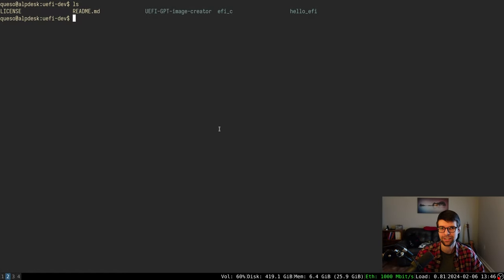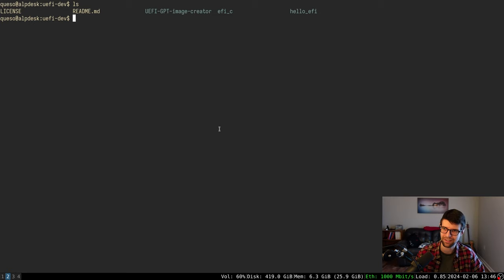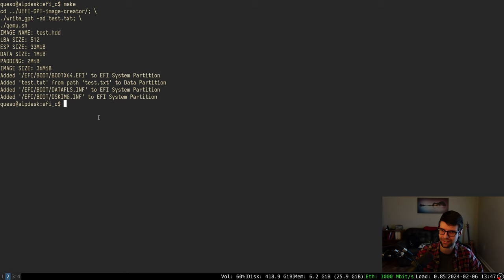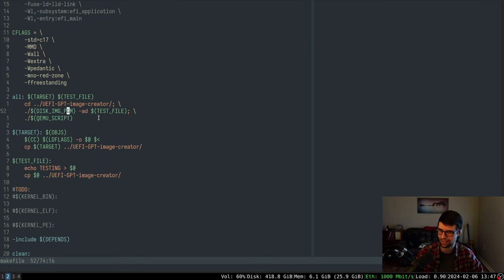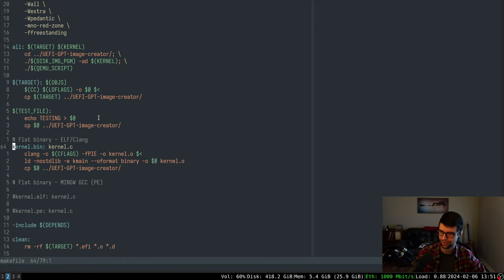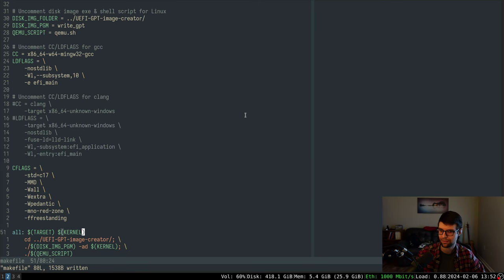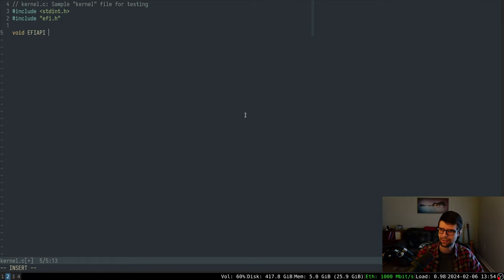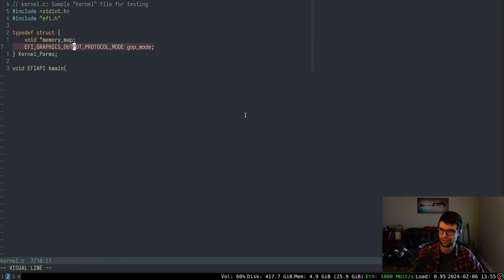Loading/Running Programs | UEFI Dev (in C)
Running a program instead of just printing text files.
A program or executable file has a format like any other type of file, and in C it's a relatively simple matter of loading data structures to match the format, loading needed sections of the program to a new buffer, getting the new entry point, and calling that entry point to run the program.

A PE file can be slightly easier to load than an ELF file as the PE format has fields for the total size of the loaded file and its sections, and the entry point and section virtual addresses are already relative and do not need to be computed, for a PIE executable.

Errata:
- It's probably a bug loading the ELF program headers' p_memsz amount of data instead of p_filesz.
It's possible that filesz is non-zero while memsz is 0 or at least less than filesz.
Using filesz instead would more closely match the PE loading and would fix any ambiguity and future bugs. The difference in filesz and memsz is implicitly zero padded anyway from memset-ing the
whole buffer to 0.

- Random output from printf() was usually from taking 4+ bytes from the argument's memory on the stack via va_arg() inside printf, when the argument is actually 8 or 16 bits. My guess is due to compiler optimizations or otherwise not using address/size prefix bytes in the compiled code.
A fix could be to add size or length specifiers in the formatted string to be parsed by printf, e.g. %xbits8 or %xz8 for 8 bits. Or look up how gcc and others work around those issues.

Notes:
- Sorry about any flashbangs, could've used a darker color for drawing to the framebuffer.

- Probably could have used (elf header + sizeof elf_header_var) or (input_buffer + elf_header_phoff) to get to the program headers instead, which may make a little more sense for the ELF layout as the program headers immediately follow the overall Elf header.

- I also kept thinking the default text line length was 25 characters instead of 80. The senility's kicking in early these days.

(readelf-esque tool for PE files)

Repo state at the start of this video:
cd uefi-dev
git checkout 20ff7f39ba9ca2aade5ffce975b9ff08ee8e2044

Repo state at the end of this video:
git checkout 1de80a5fba694550cbb8095d415a0d8f087bf6b7

Next video:
- Getting the memory map and exiting boot services, and maybe making an installer option to write the disk image and kernel to another disk. That way you could "install" everything and reboot to use the new OS or loaded program.

0:00:00 intro, add example program to draw to screen
0:14:45 change load file function to load flat binary program
0:28:07 close timer event before running program
0:29:28 "fix" void pointer to function pointer cast
0:31:13 load flat binary from PE obj instead of ELF
0:34:32 build elf & pe from makefile, check header bytes
0:44:17 ELF structs for basic ELF64 format
0:50:30 print info and load ELF file (copy paste my own code)
1:25:18 PE structs and info for basic PE32+ format
1:43:09 print info and load PE file
2:19:15 coming up & outro